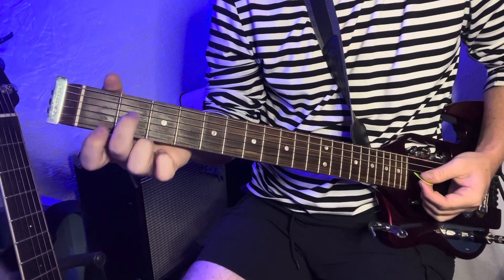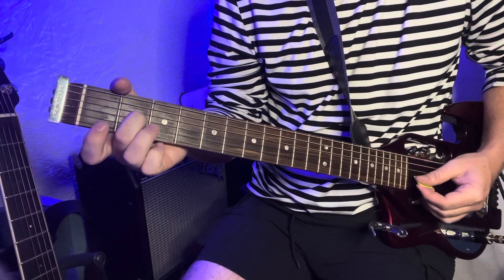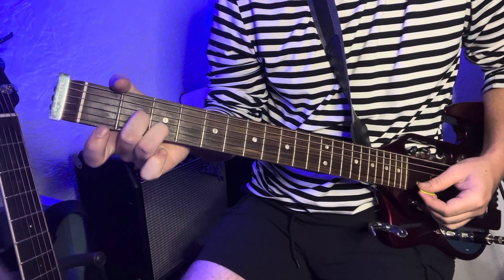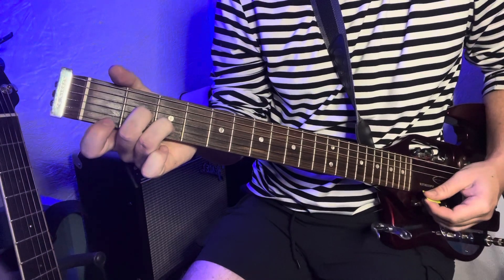Heart Cooks Brain - Modest Mouse Guitar lesson + Tutorial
How to play heart cooks brain by modest mouse on guitar